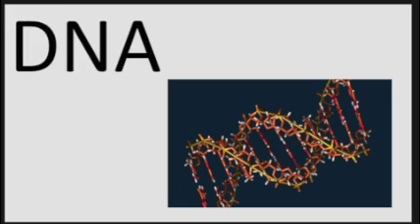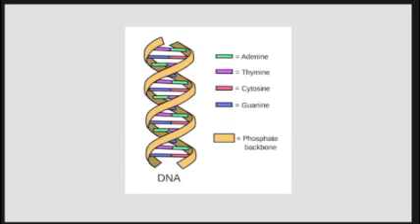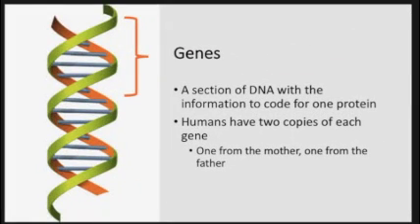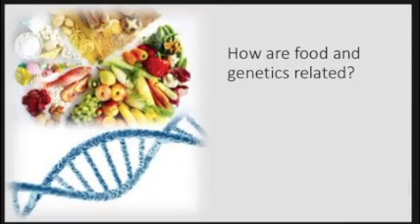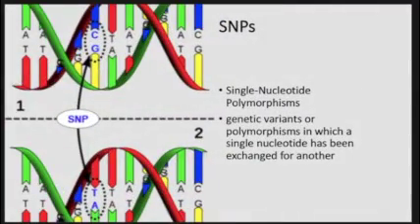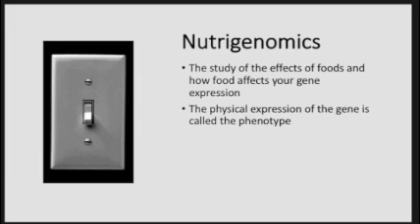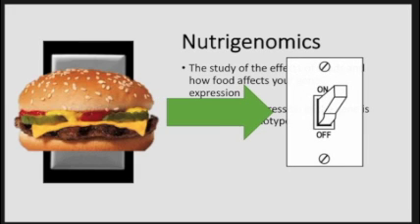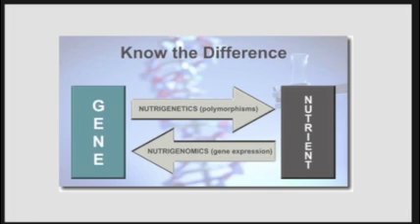Nutritional Genomics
HNF 471 Nutritional Genomics Video
By Karly Sullivan, Libbie Kahl and Natalie Nemer